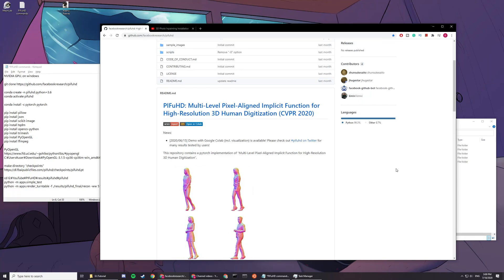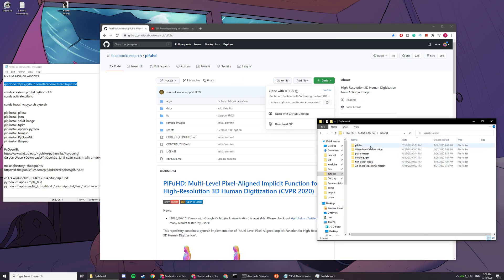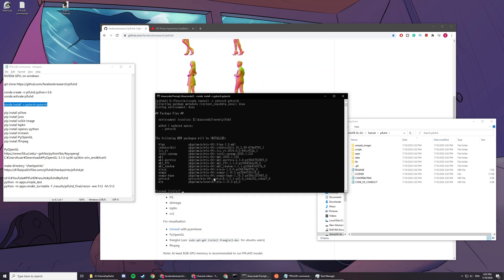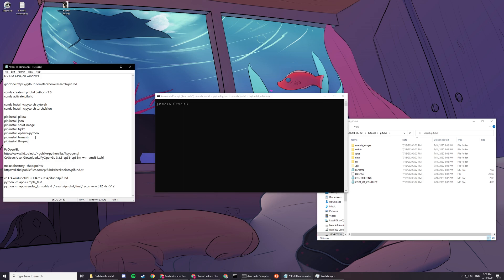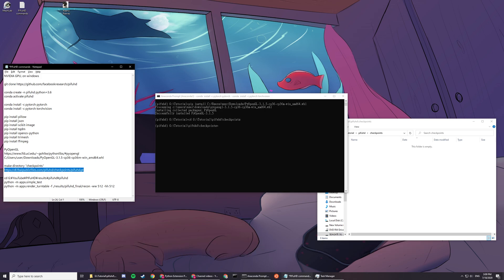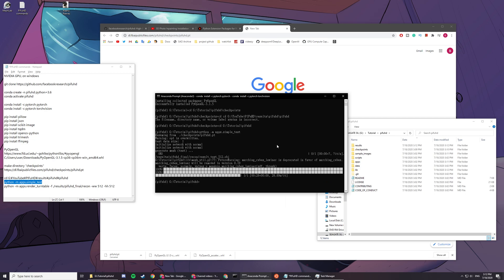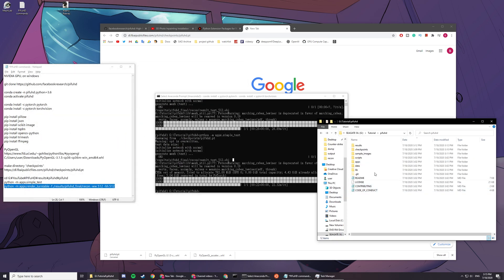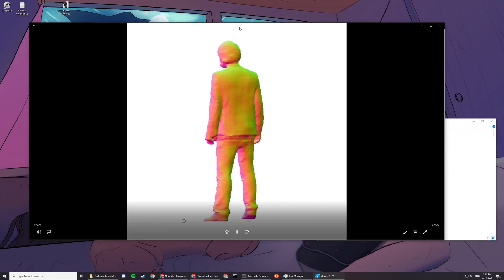PIFuHD Installation Tutorial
conda create -n pifuhd python=3.6
conda activate pifuhd

conda install -c pytorch pytorch
conda install -c pytorch torchvision

C:/Users/user/Downloads/PyOpenGL-3.1.5-cp36-cp36m-win_amd64.whl

cd G:\YouTube\PIFuHD\results\pifuhd\pifuhd
python -m apps.simple_test
python -m apps.render_turntable -f ./results/pifuhd_final/recon -ww 512 -hh 512